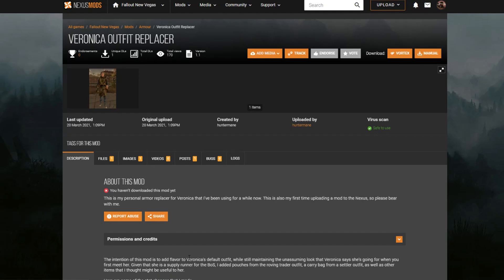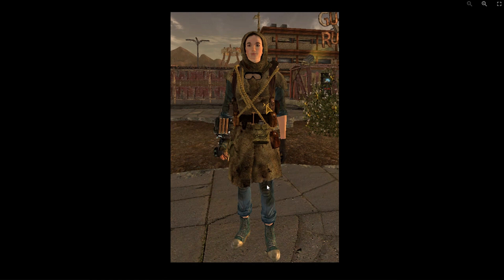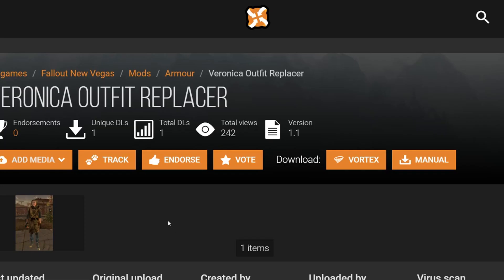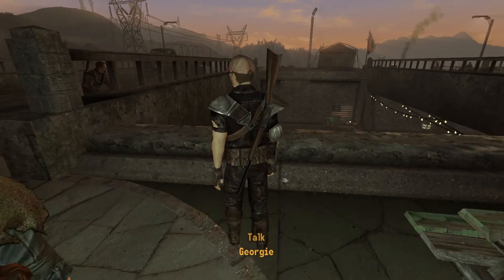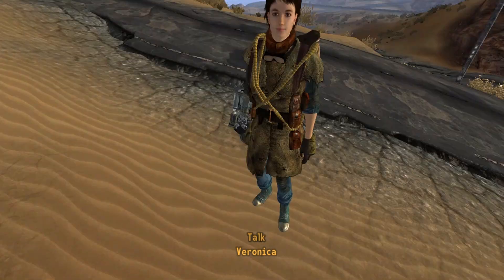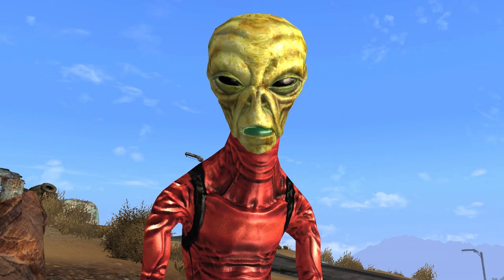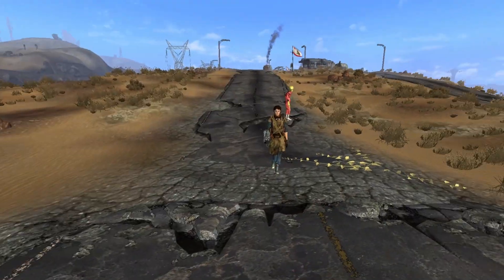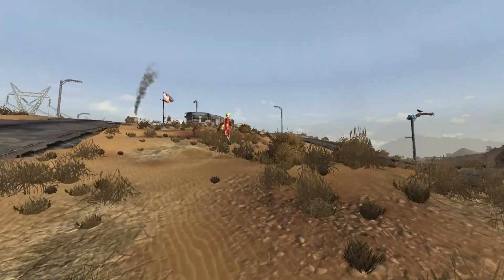FNV Mod Review - Veronica Outfit Replacer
Made a video about a amor replacer for the NPC Veronica in Fallout: New vegas named Veronica Outfit Replacer by huntermane. This seems to be their first mod that they have uploaded for New Vegas, so make sure to support their work and take a look at this mod, so that they can make some cool new stuff in the future!